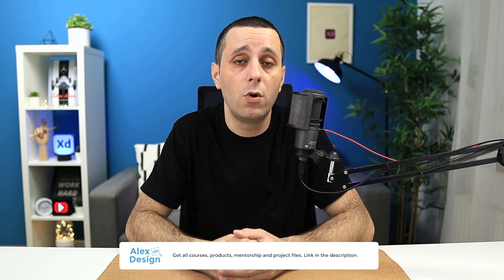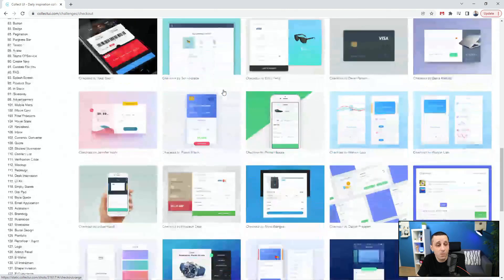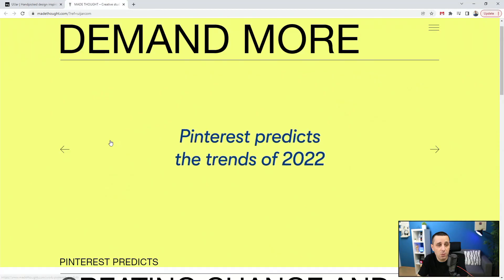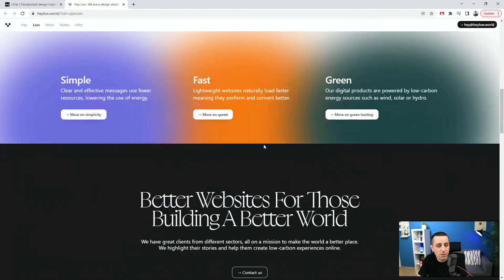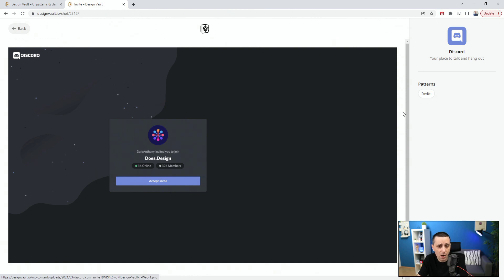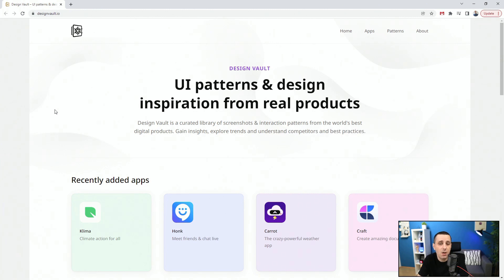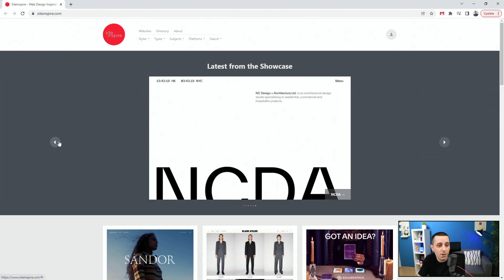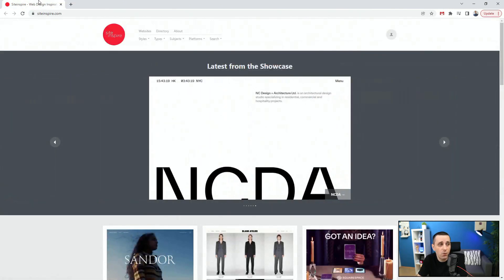Inspiration - Resources For Learning UI / UX Design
In this video I am going to show you 5 awesome websites where you can find design inspiration to help you advance your UI / UX design career. To visit any one of these websites, use the links bellow.

WEBSITES MENTIONED

CHAPTERS

0:00 Intro
0:33 Website 1
1:34 Website 2
3:14 Website3
4:52 Website 4
5:41 Website 5
6:43 Outro

Alex